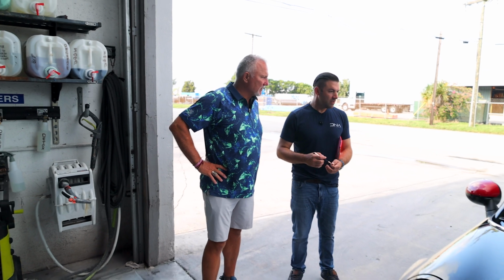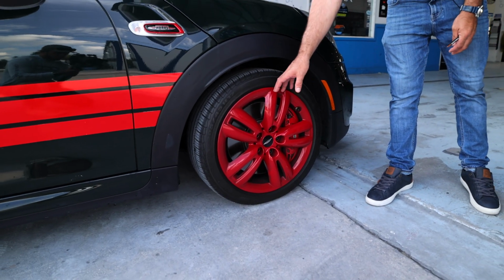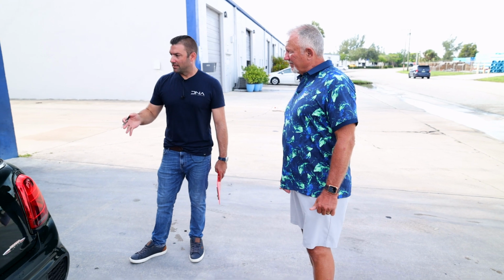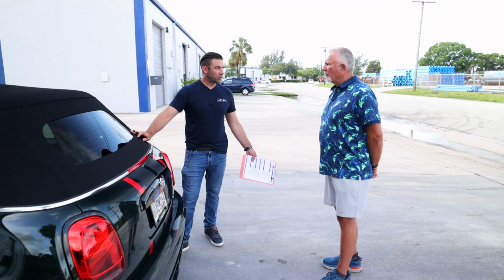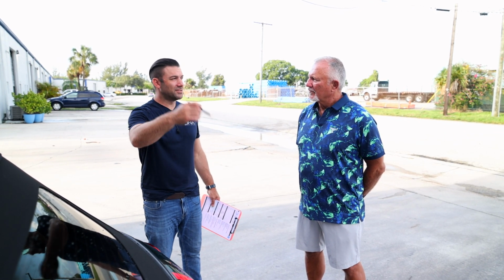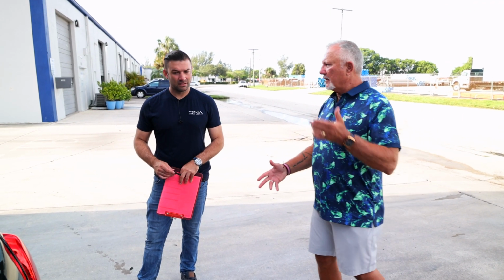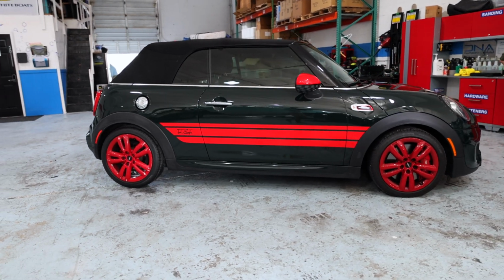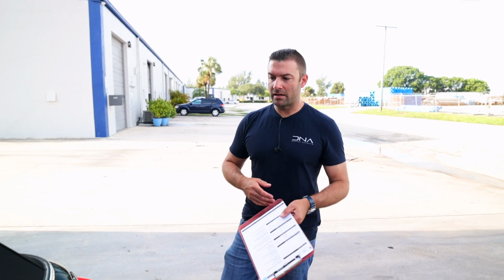Ceramic Coating Quoting Made Easy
Here at DNA Surface Concepts, we want to help keep any of your vehicles along with anything you would like protected from the elements maintained. We have ceramic coating thousands of cars, boats, recreational vehicles and even metals such as railings on balconies.